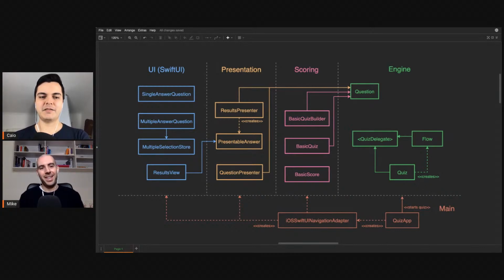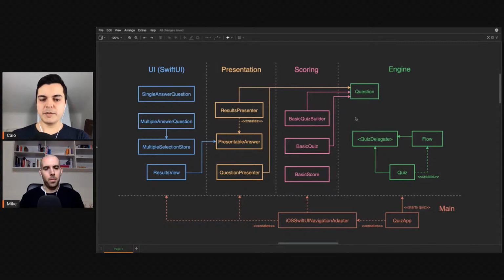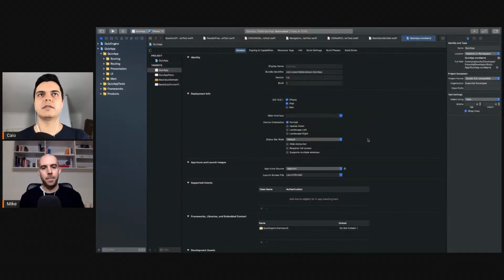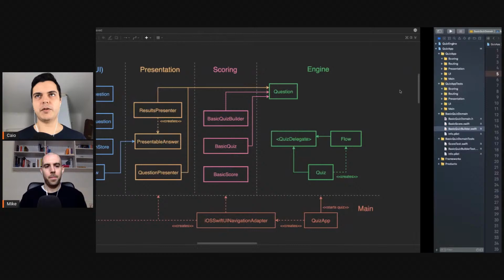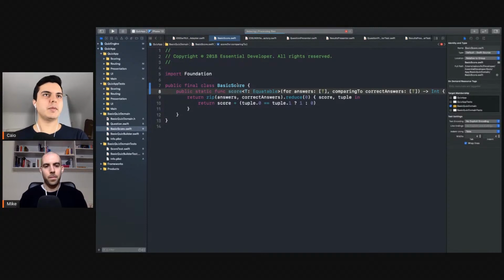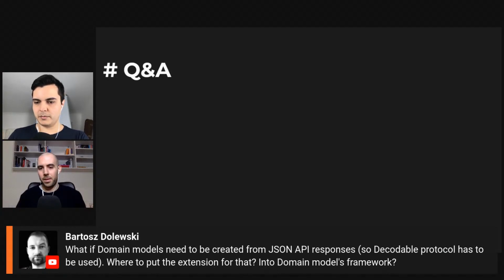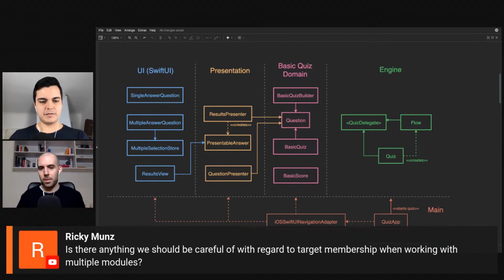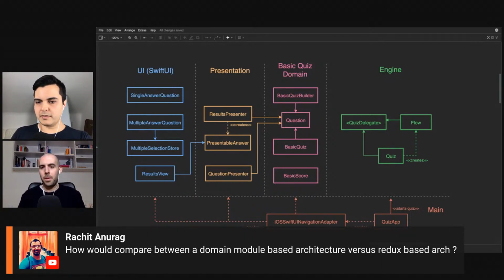S03E08: Creating a Domain module in a clean iOS architecture | Professional iOS Engineering Series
Learn how to create an independent Domain module to separate Core Domain logic from 3rd-party frameworks and app-specific details. Also, how to run tests in the Domain module without the simulator to speed up development.